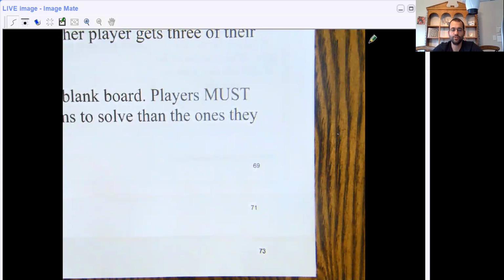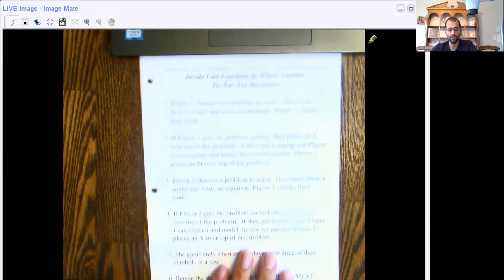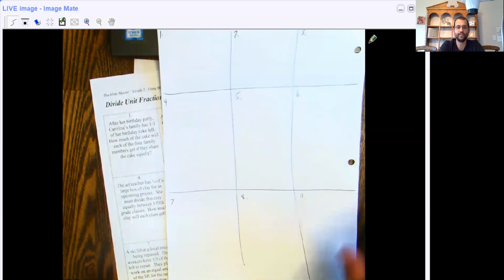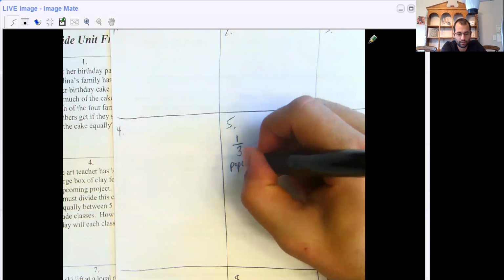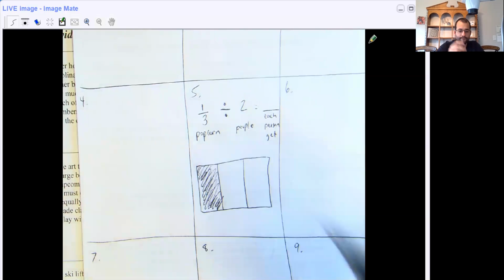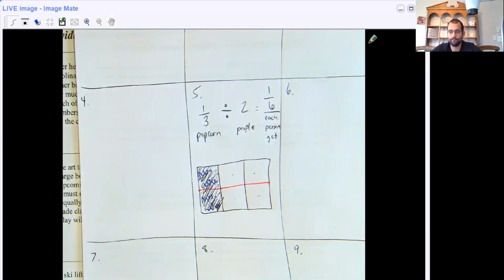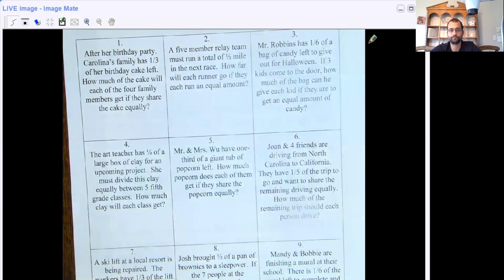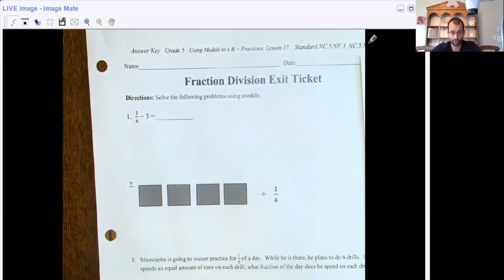1/4/21 Lesson 17